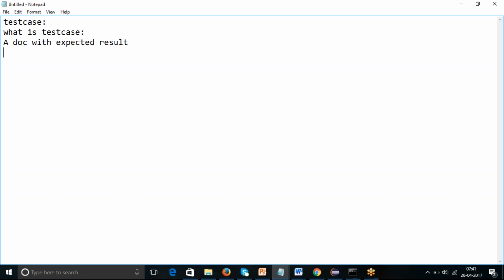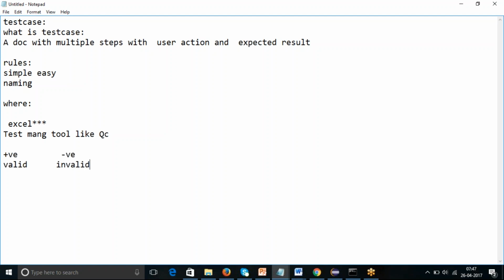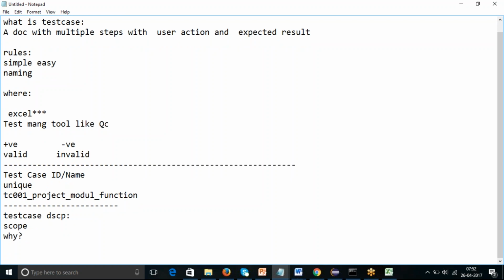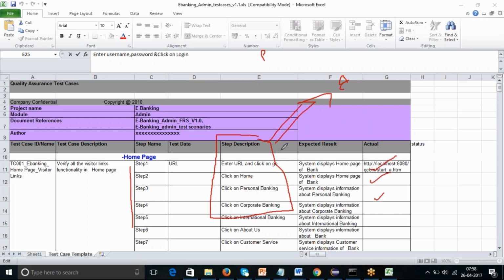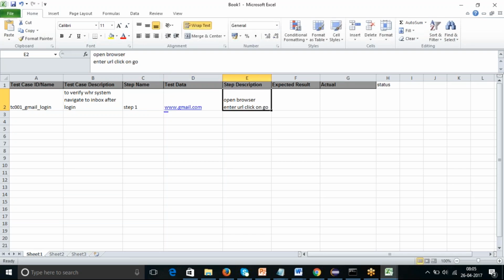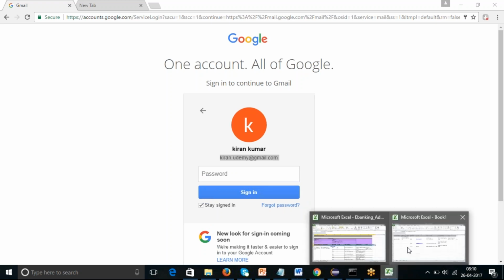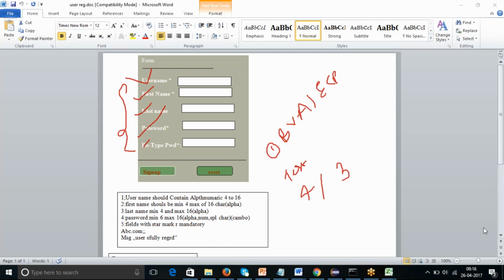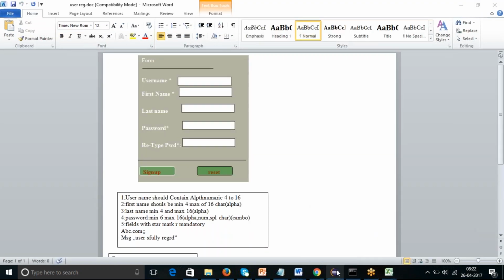How to write test cases ?? writing sample test case on gmail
hi
writing testcases
basics of writing testcases
writing test on gmail